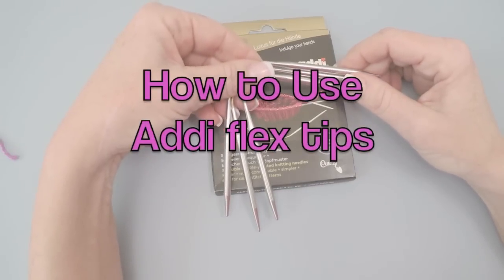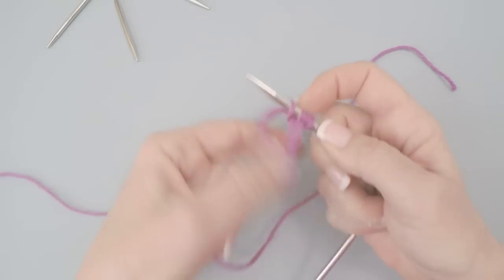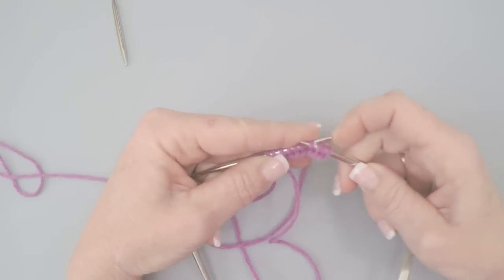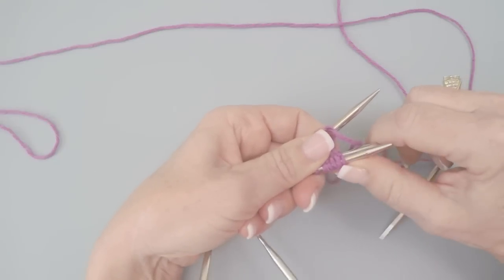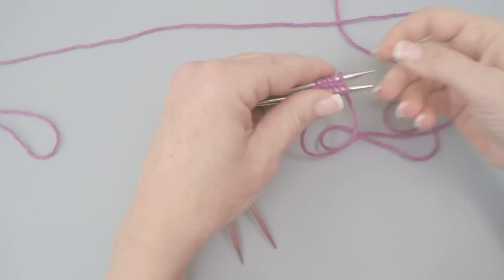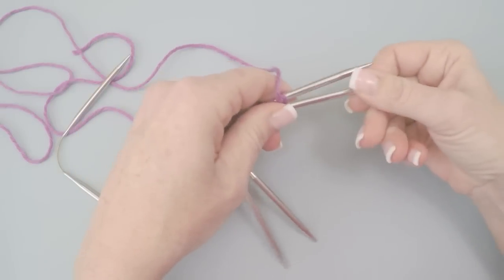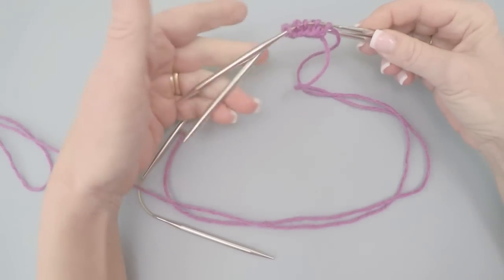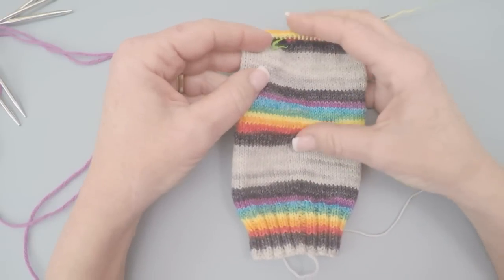How to Use Addi Flex Tips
Learn how to knit using Addi-Turbo Flexi-Tip Needles.